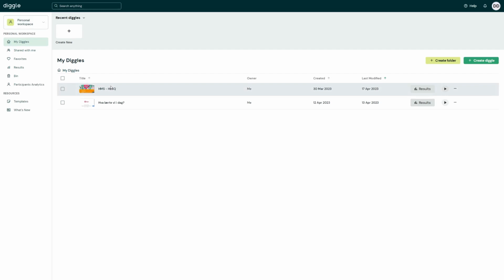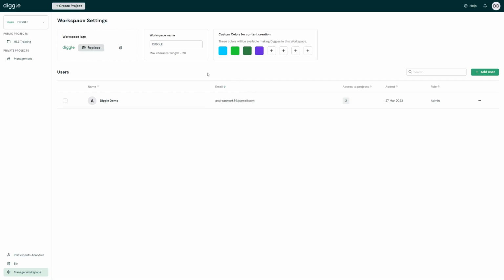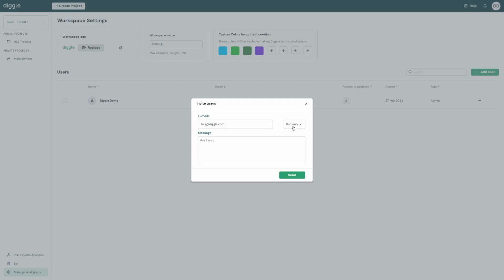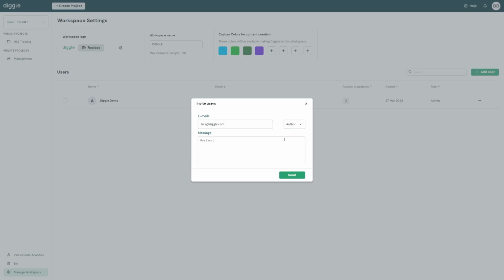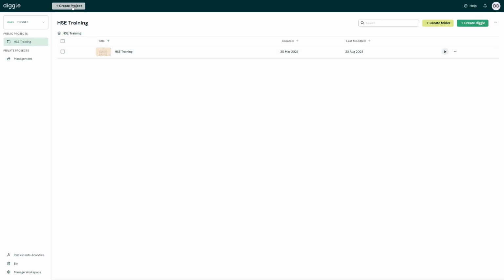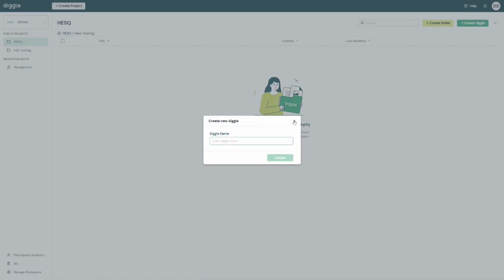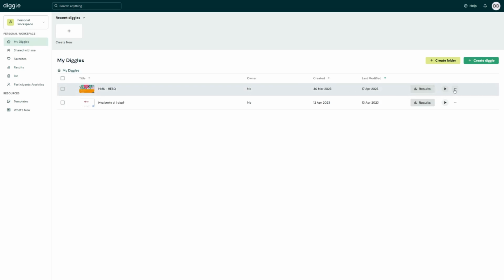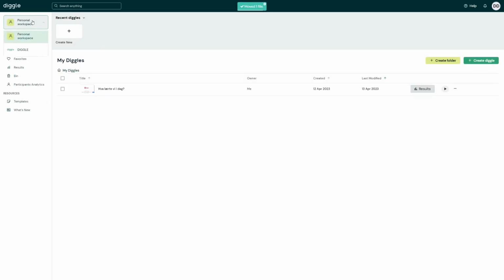Guides: Manage Workspace